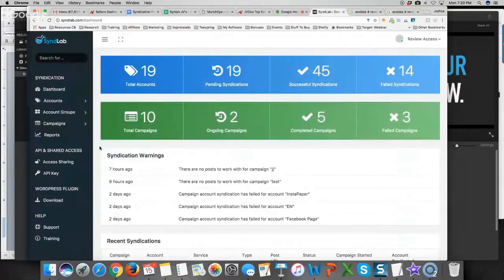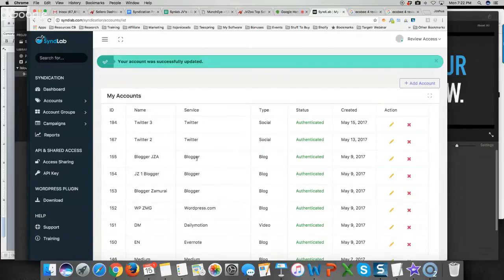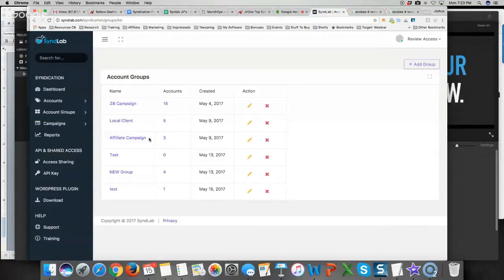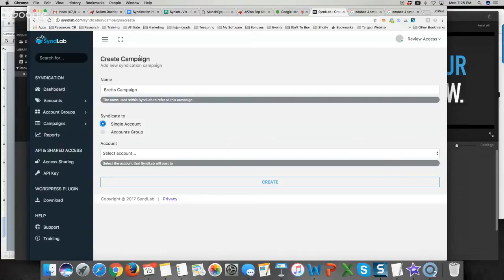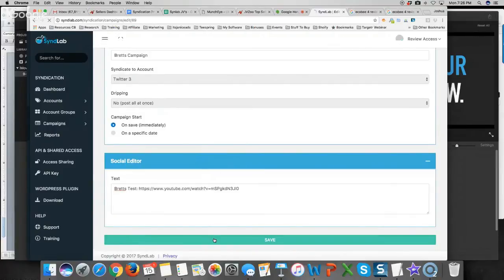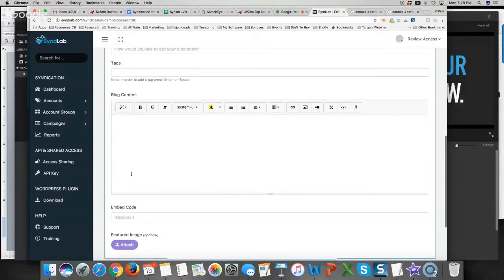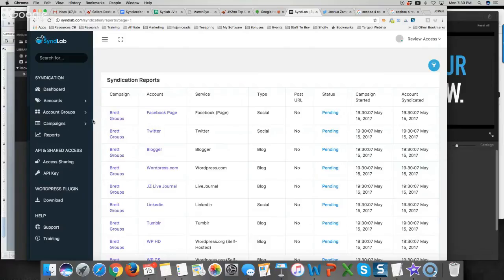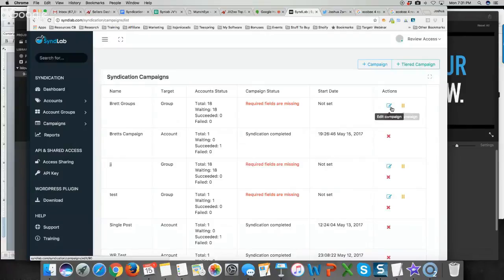SyndLab Interview With Joshua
SyndLab interview with marketer and creator Joshua Zamora.